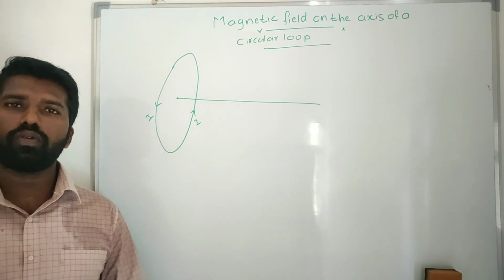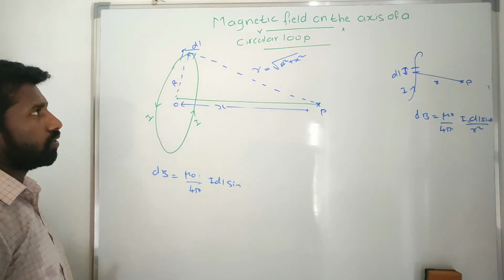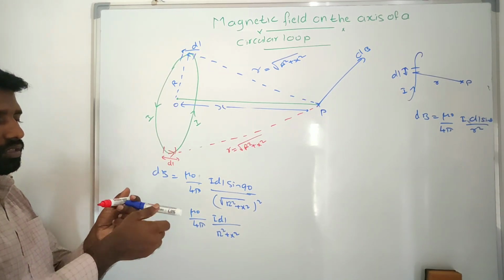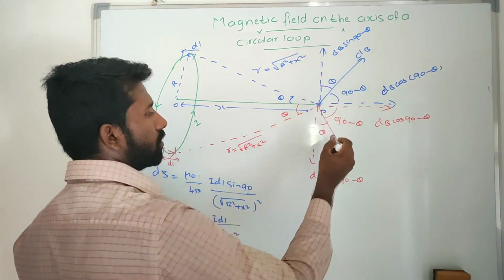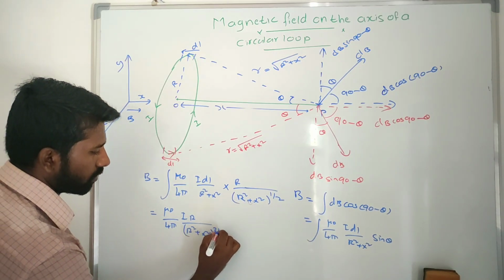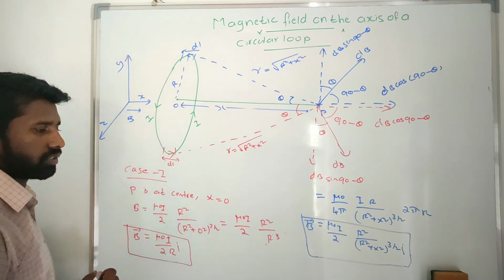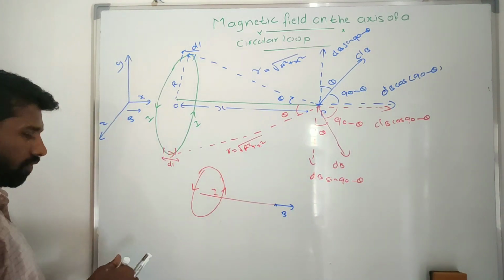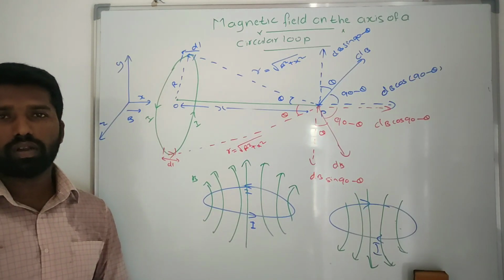Magnetic field on the axis the axis of a circular current loop: class 12 physics chapter-4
Topic: magnetic field on the axis of a circular current loop: class 12 physics chapter-4 moving Charges and magnetism.